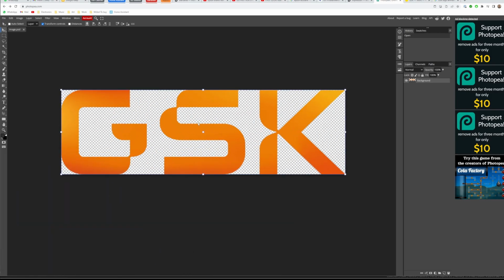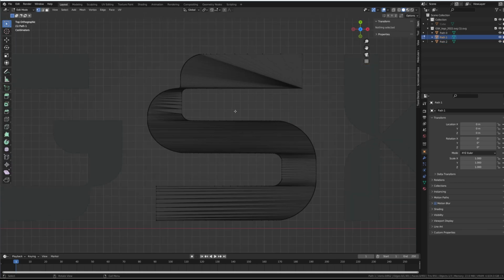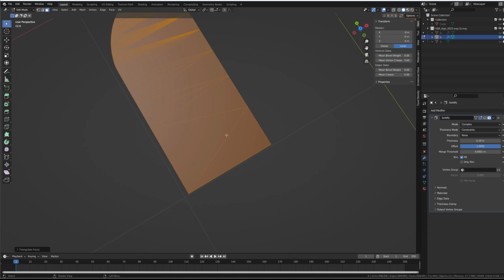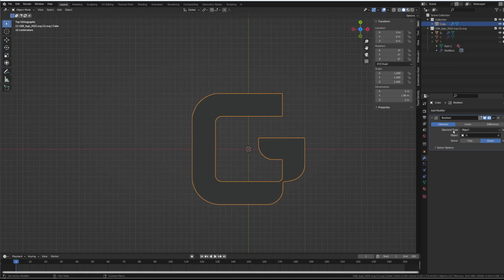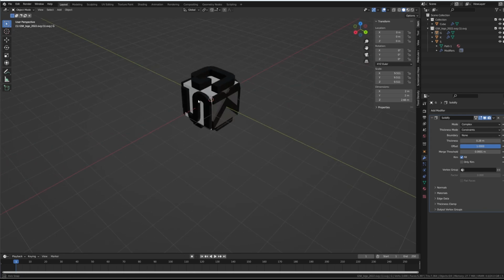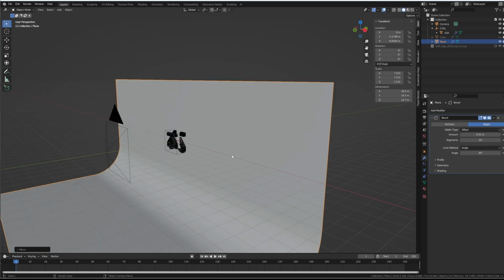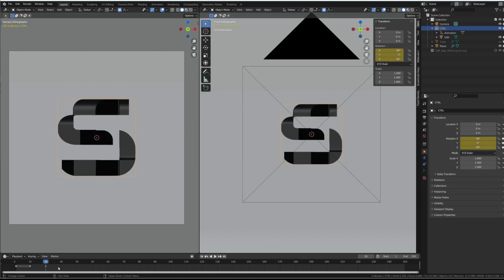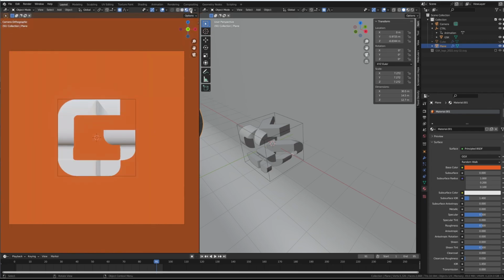Boolean Logo Animation - Blender Tutorial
In this video we're recreating the GSK logo Animation done by the talented Team over at Wolff Olins.

CHAPTERS
0:00 Introduction
0:26 Preparing SVG File
2:27 Creating the Boolean Logo
10:21 Animation
14:55 Lighting/Shading
17:34 Outro